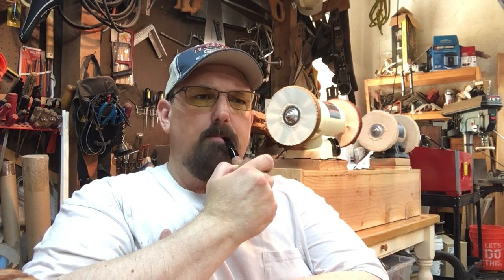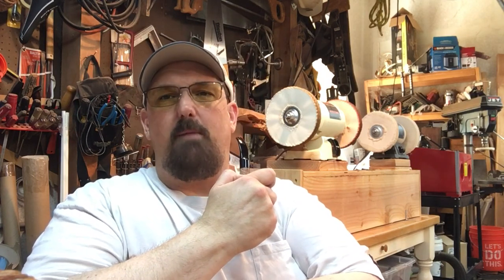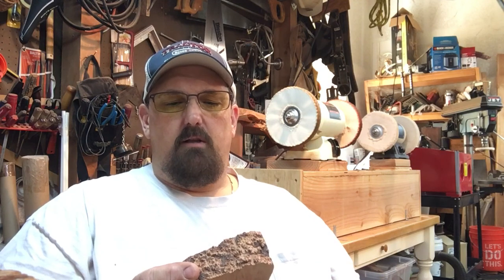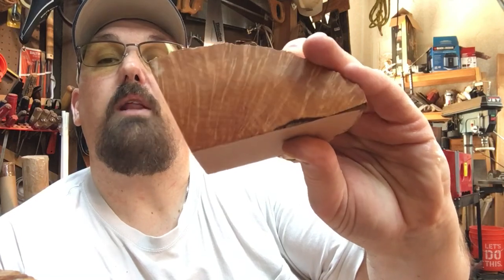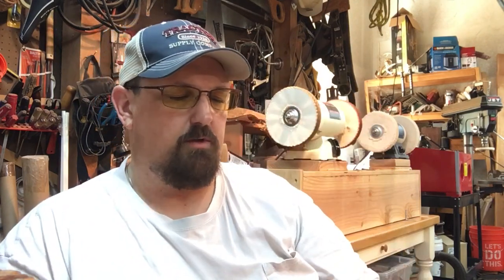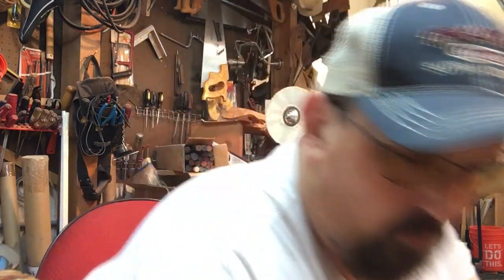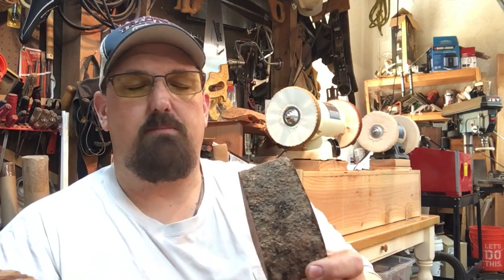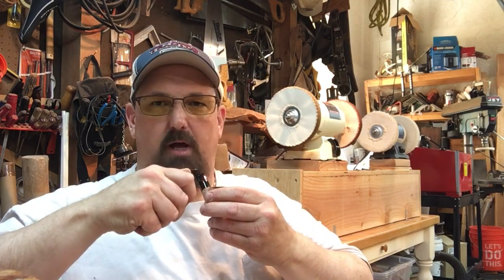Grain talk - vertical & horizontal ring, and a shop update.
Show a finished pipe, upcoming pipes, and grain talk.